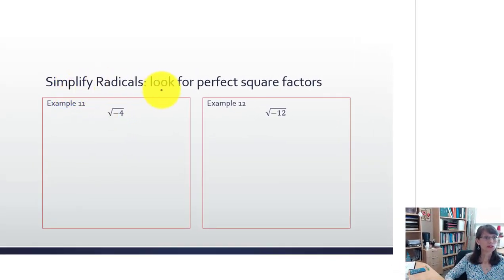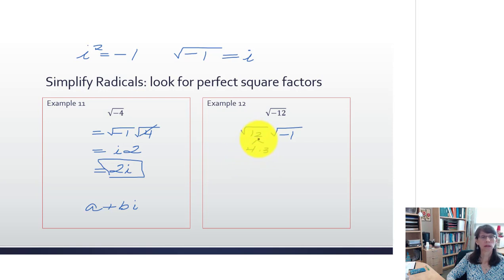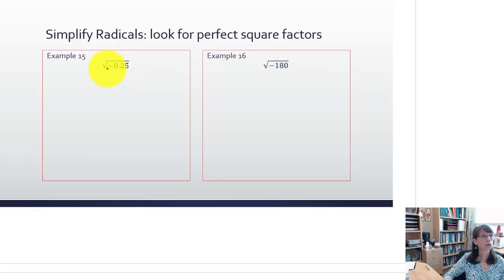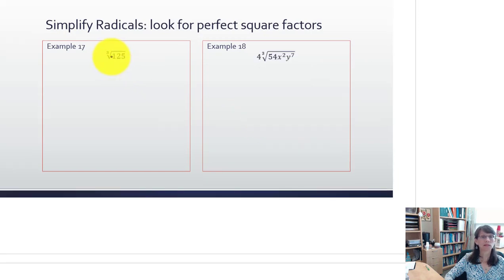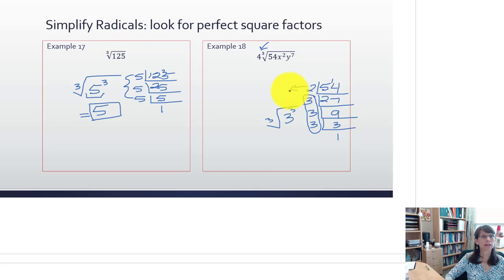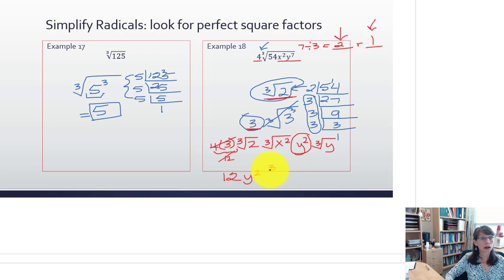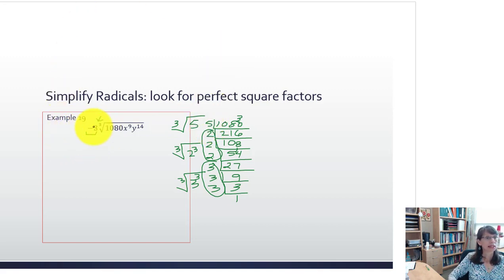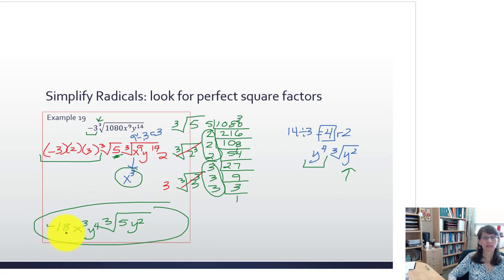25 Simplify Radicals #11-19